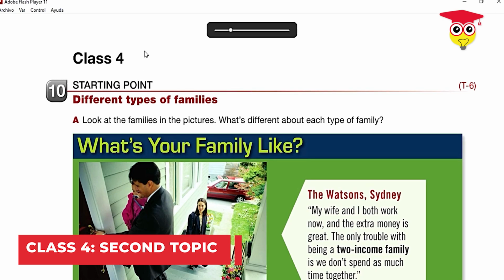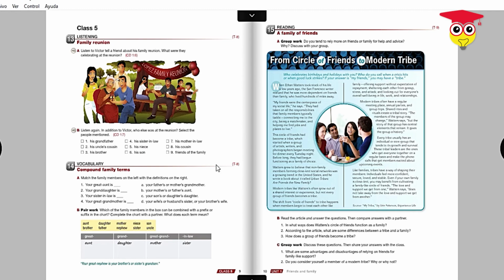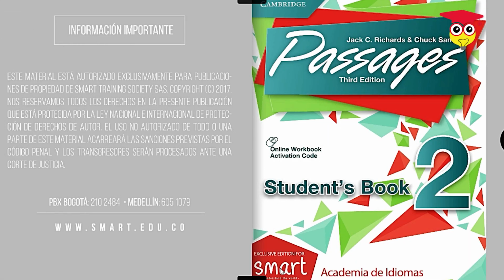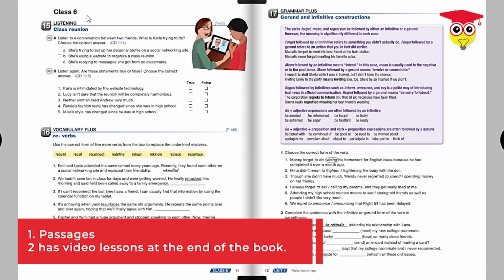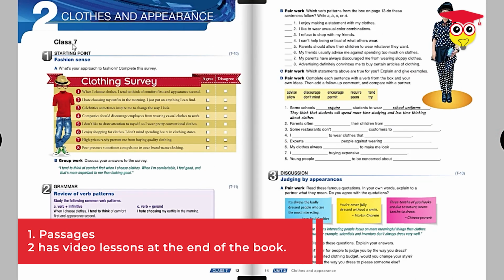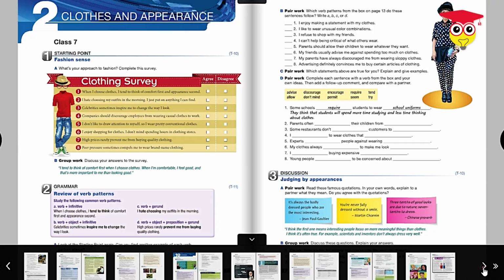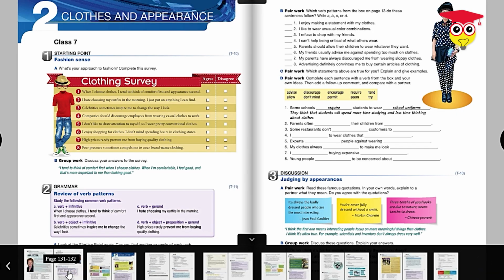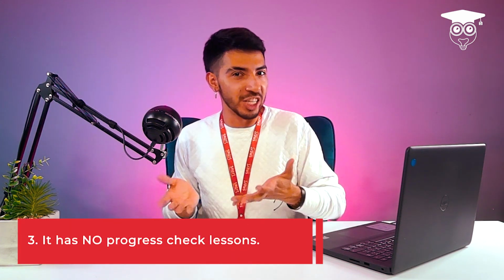1 Passages books